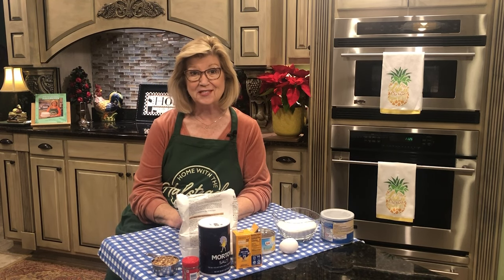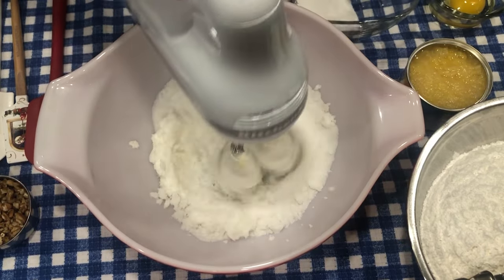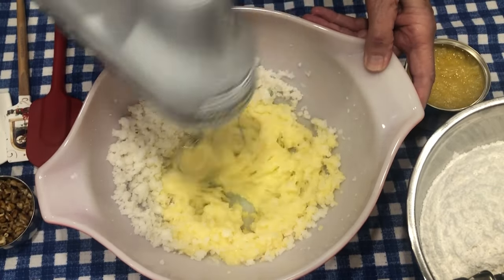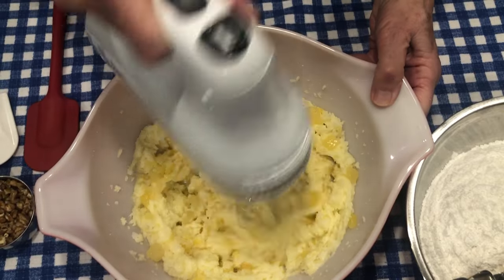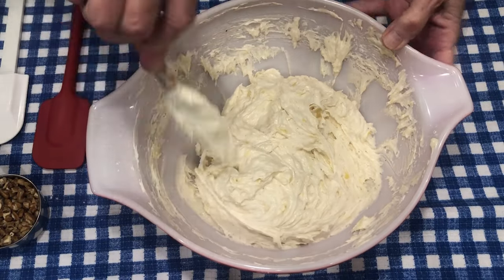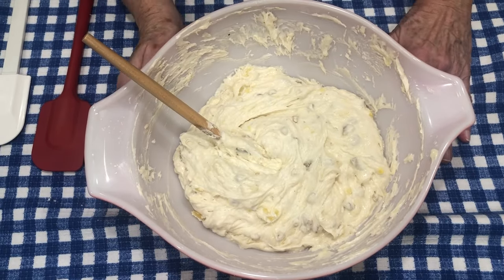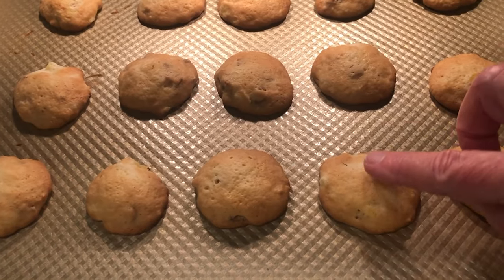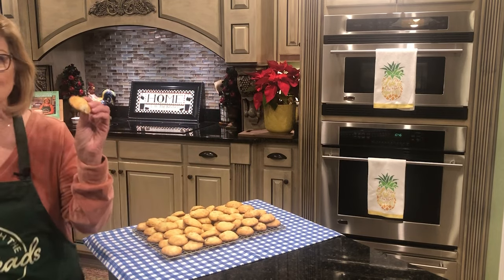Pineapple Cookies | Home with the Halsteads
For all of you pineapple lovers, this one is for you! Today, we are making Pineapple Cookies. Come join me in my kitchen and let's make these together. For more videos and recipes, jump over to our homepage, Home with the Halsteads, click on videos, and scroll down to find the recipe you are looking for.